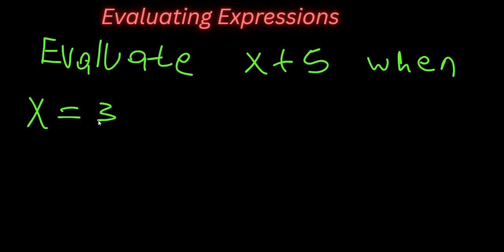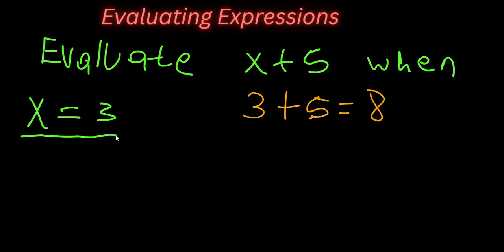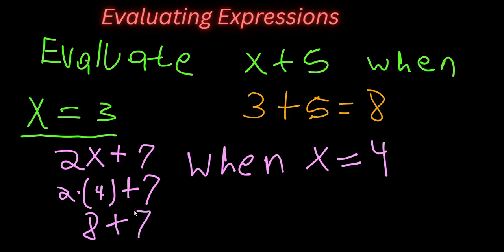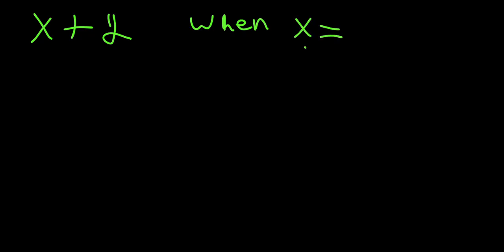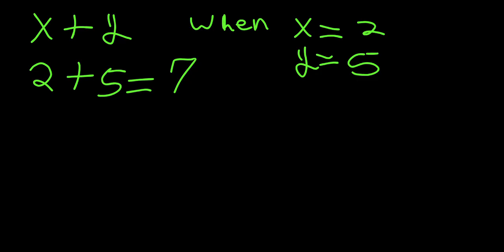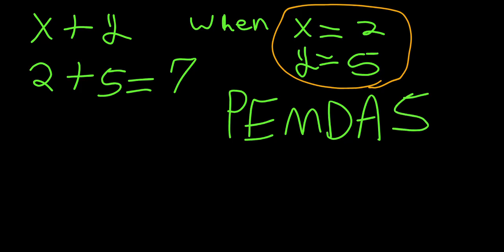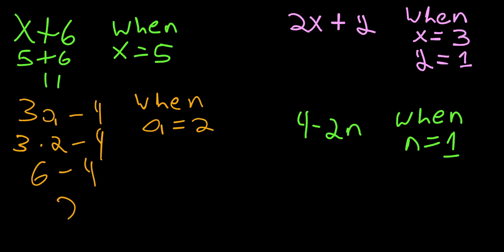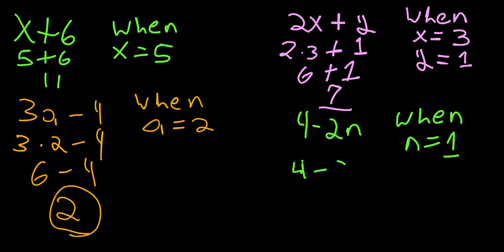Evaluating Expressions Unit 1.7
Here we learn to solve equations with variables when given the value of the variables.